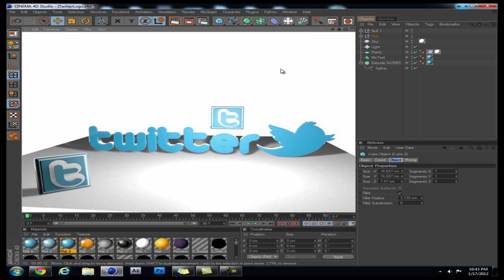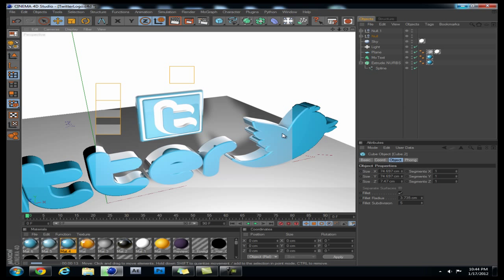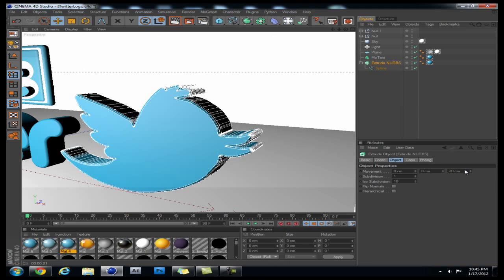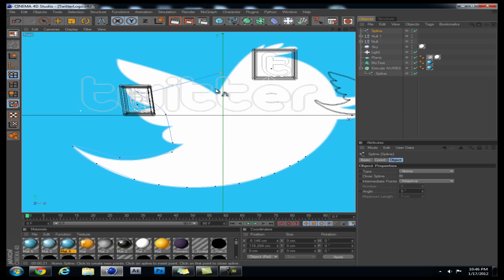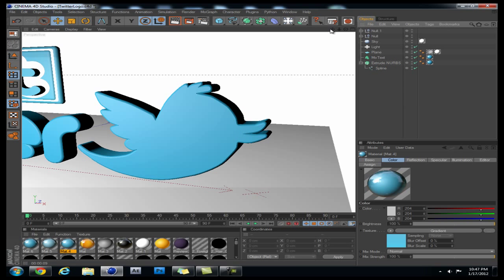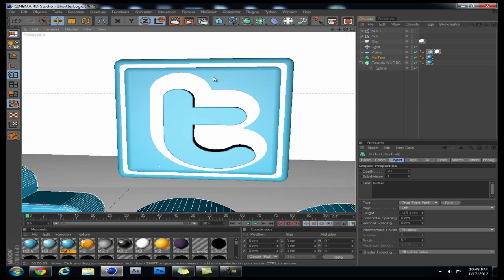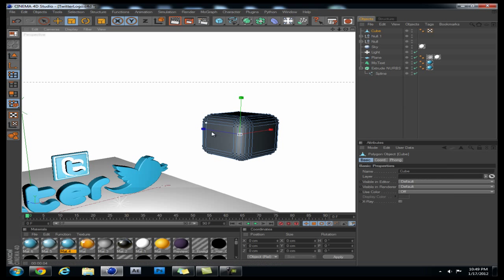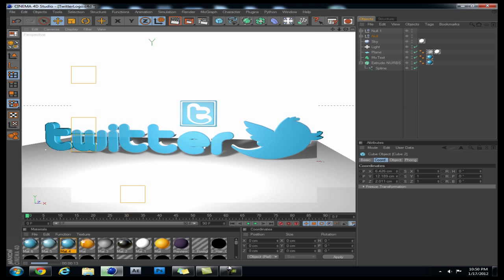Cinema 4D Basic Tutorial | Making the Twitter Logo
Quick basic tutorial on how I made this twitter logo...here are download links -